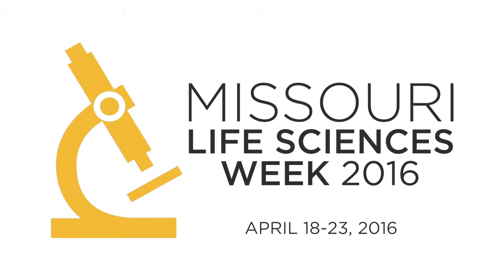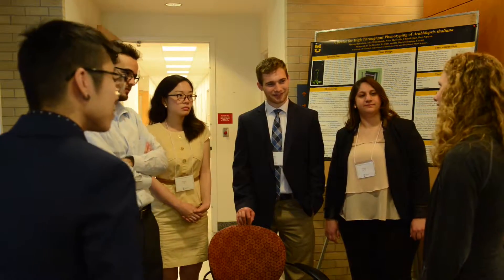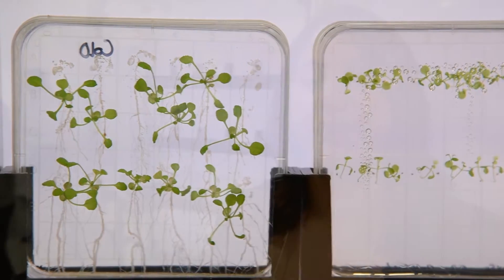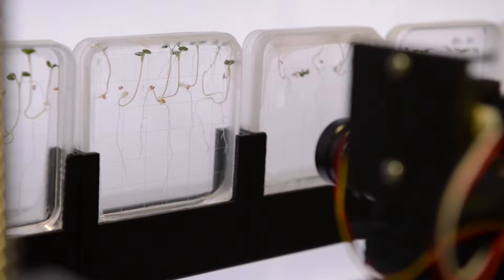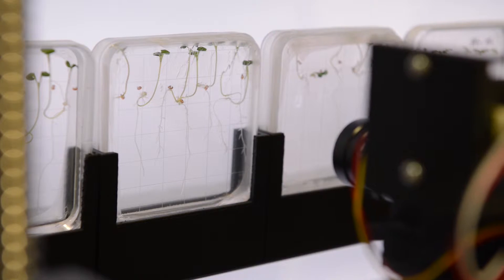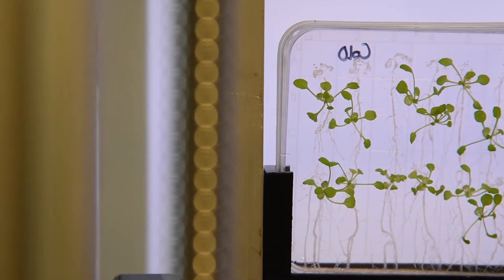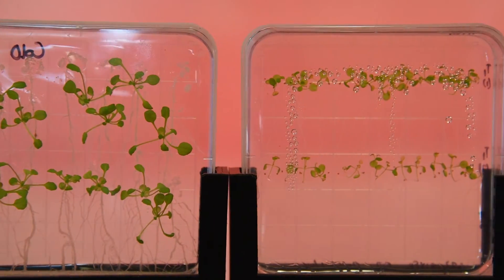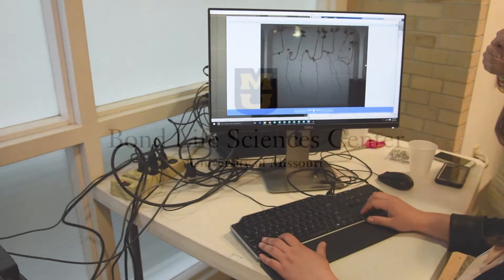Research Glimpse: Nora Mavrakis @ 2016 Missouri Life Sciences Week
Nora Mavrakis demonstrates a device she and a team of fellow students built to automate plant photography for phenotyping.